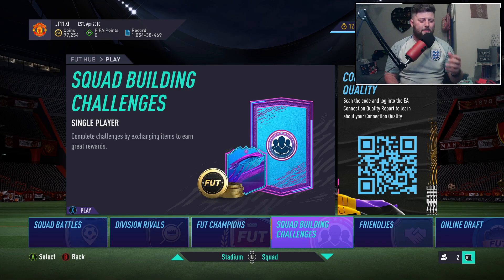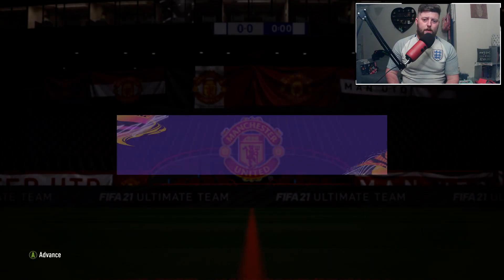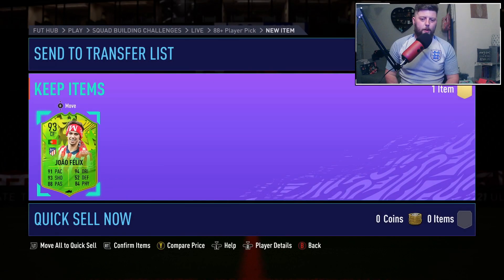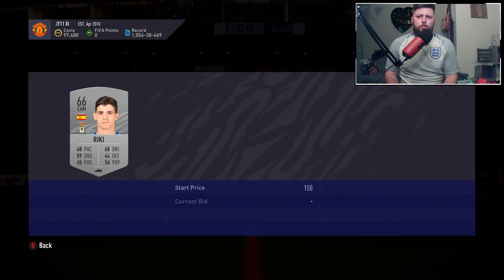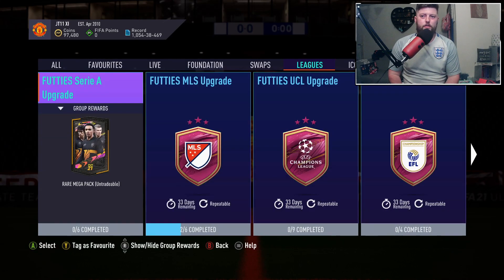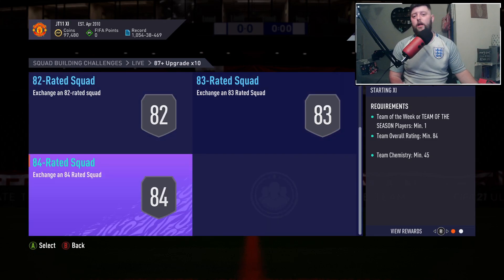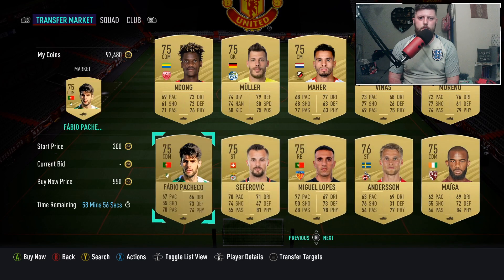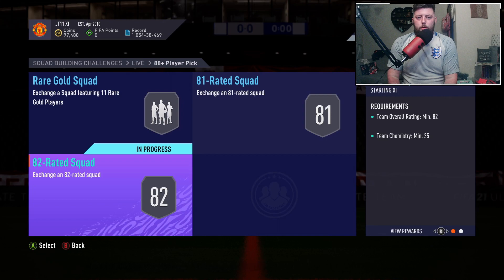HOW TO CRAFT 88+ PLAYER PICKS ⭐ FIFA 21 ULTIMATE TEAM